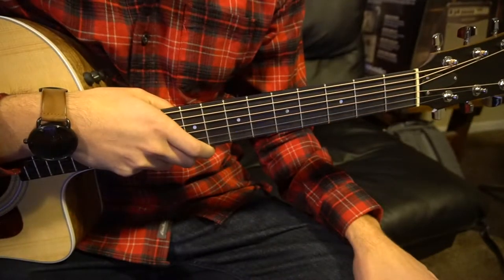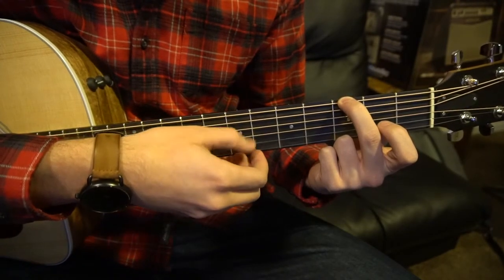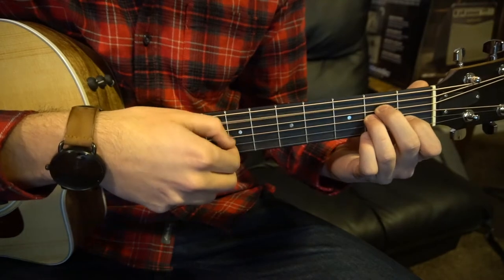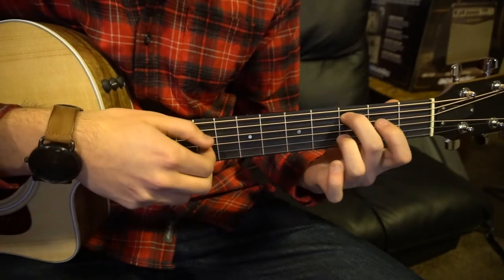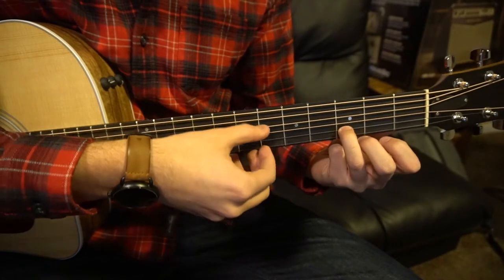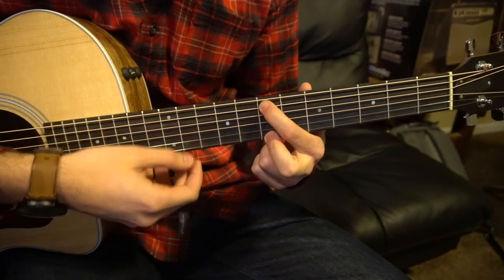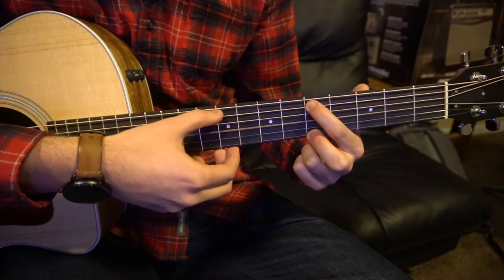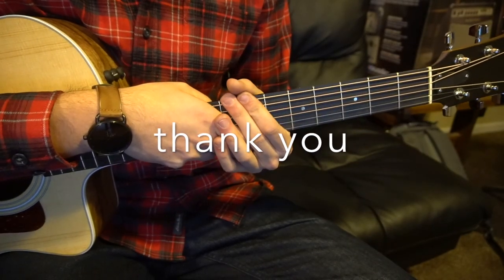Crashing Into You // Vance Joy // Easy Guitar Lesson